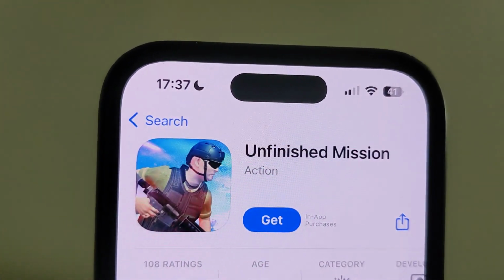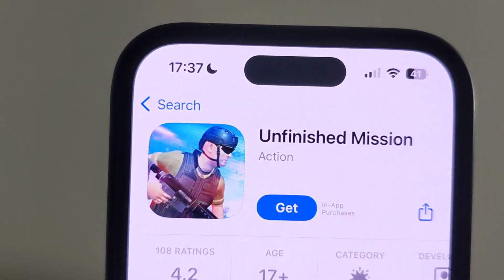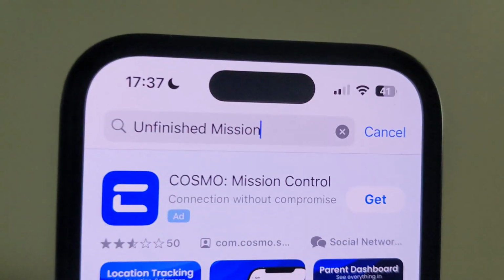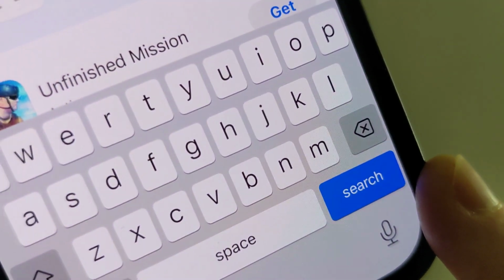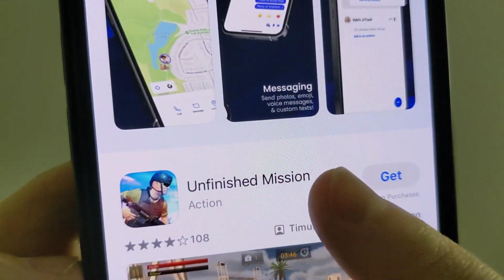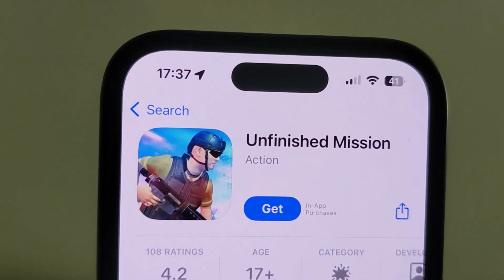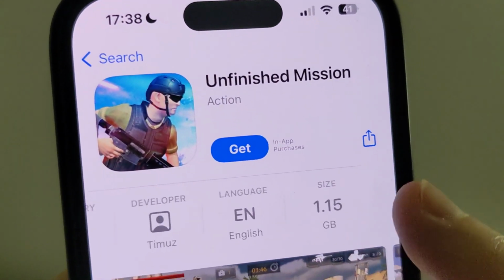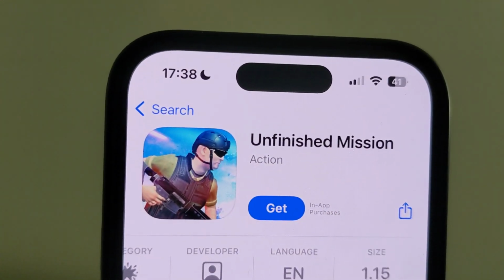How to Download Unfinished Mission on iPhone iOS, App Store, Android, Play Market